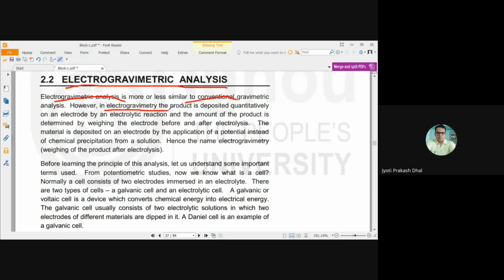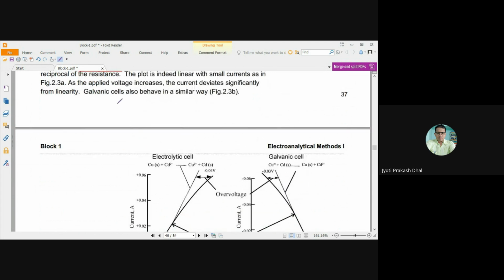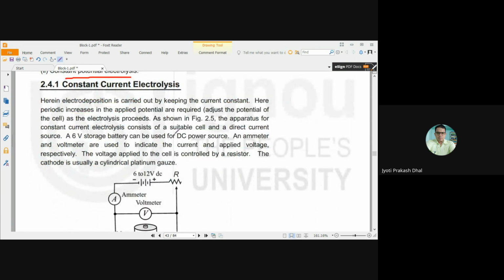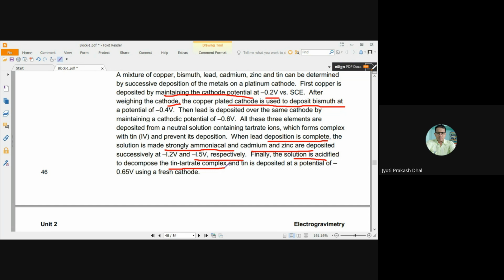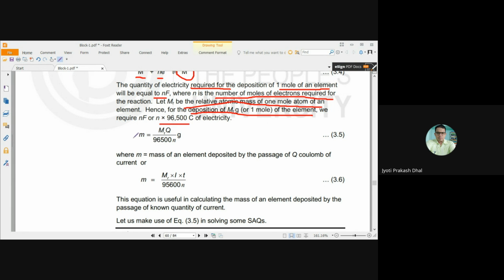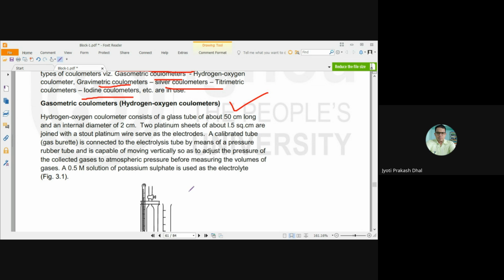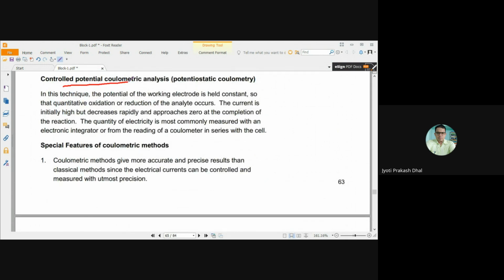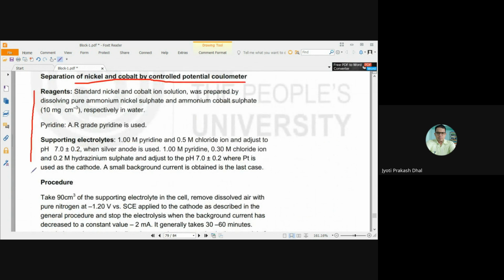MCH-25 [Class-2/2]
Electroanalytical and Other analytical methods